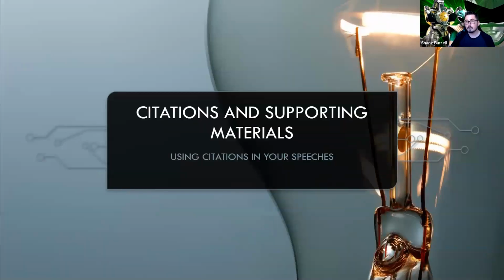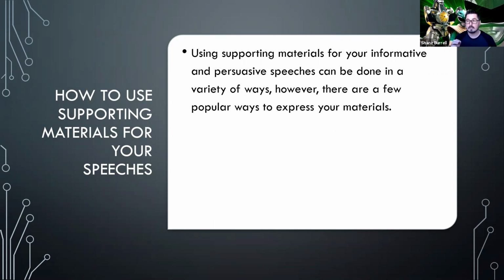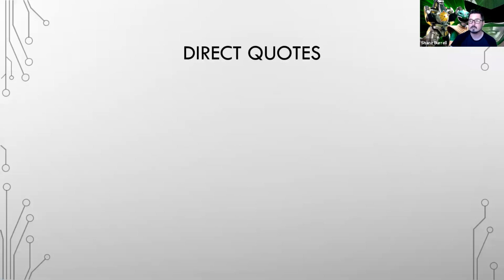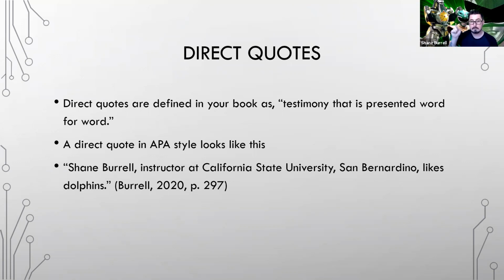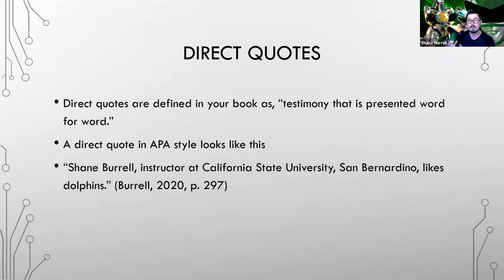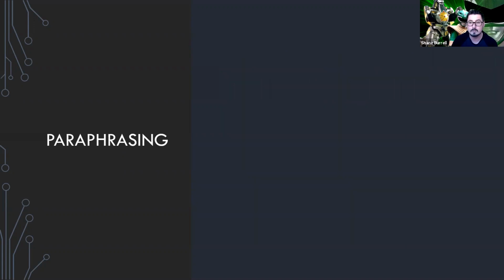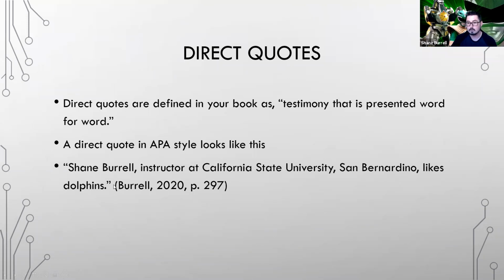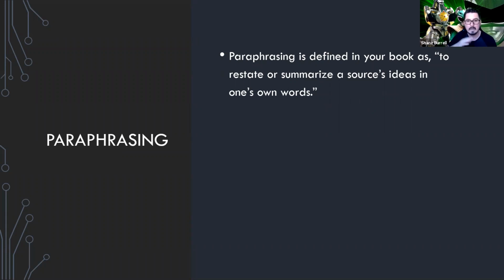Citations and Supporting Materials pt 1